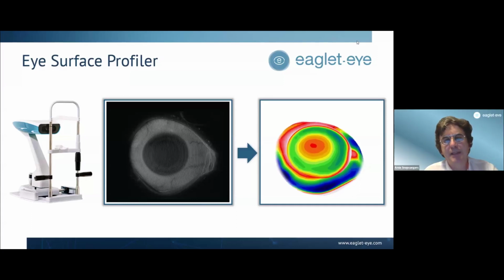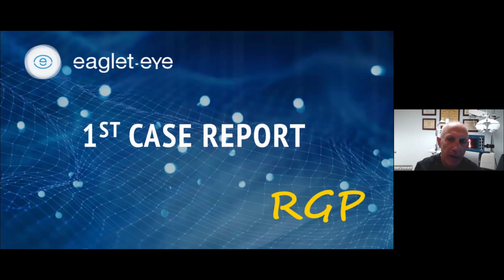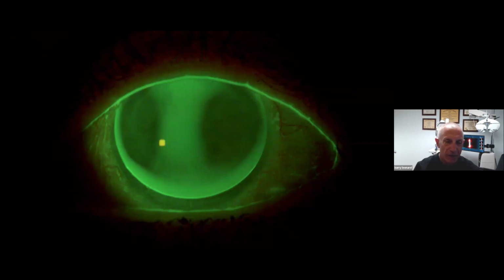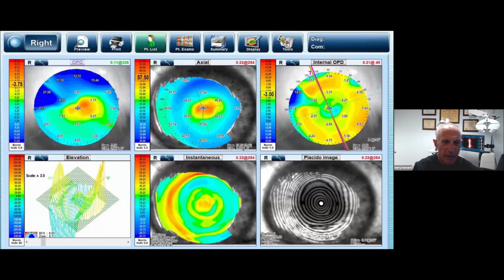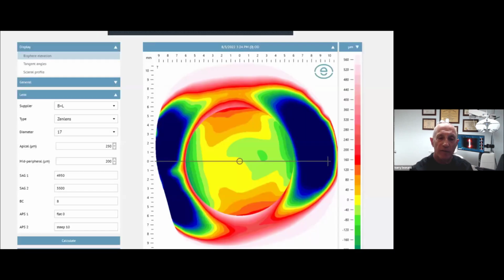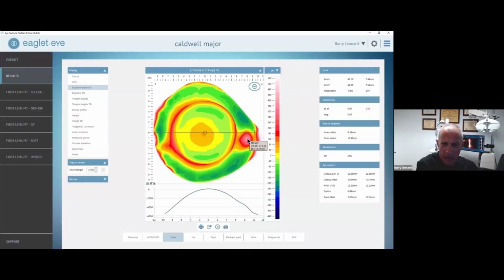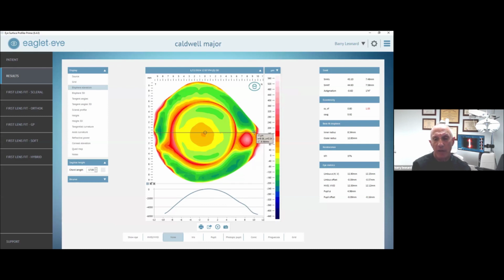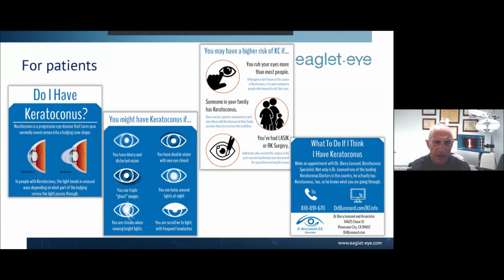WEBINAR | Total Profilometry: Integrate, Utilize & Grow | June 11, 2024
In this live webinar with Dr. Barry Leonard demonstrated the power of fitting specialty contact lenses with Profilometry data from the Eye Surface Profiler (ESP), presenting several compelling case studies. Additionally, Dr. Leonard shared his expertise on practice marketing and how he seamlessly integrates the ESP into his workflow for maximum practice benefit.
00:00 Welcome and introductions
08:10 1st case - RGP
14:00 2nd case - Scleral lens
23:14 3rd case - Pinguecula
27:15 Practice marketing
35:48 Q&A and wrap up